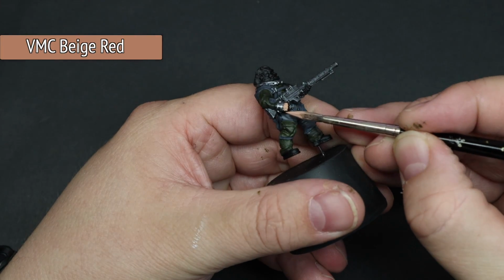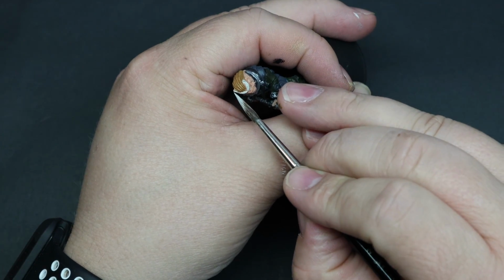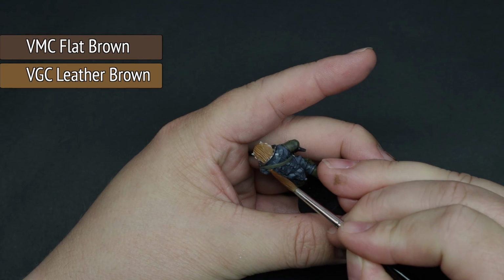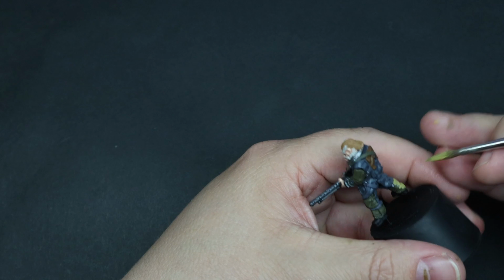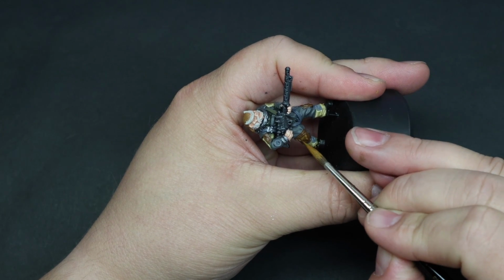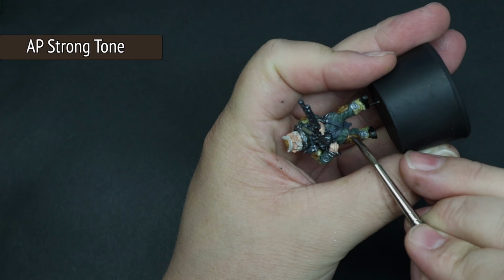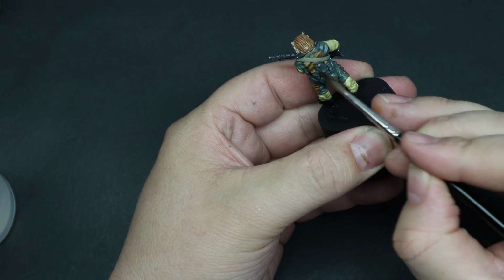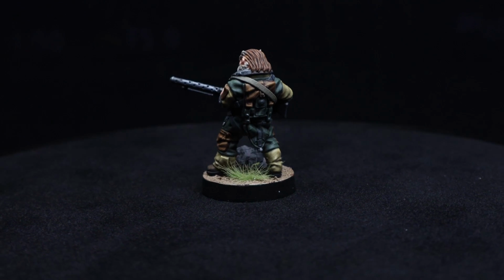Star Wars Legion: Ep 11 Pathfinders, Pt 3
Welcome back traitors of the Grand Empire. This week we are concluding our three part series on the Pathfinders for Star Wars Legion. Parts one and two where a focus on the non-named characters and Pao. The hardest part of painting Bistan, is trying to figure out what the figure is modeled after. Star Wars has a history of taking everyday creatures and turning them into characters and Bistan is a good example. After studying his figure, I have determined that he looks similar to a Hairless Chimpanzee and a Crested Owl, with maybe some Meerkat splashed in. What do you think?

Either of these methods goes a long ways into helping my channel continue to grow and my ability to purchase and paint more miniatures, signing up at Patreon allows users too involved in what I paint and chances to win free items.

Paint List:
AP Dark Tone
AP Fleshwash
AP Military Shade
AP Strong Tone
VGC Earth
VGC Leather Brown
VMA Interior Green
VMA Pale Green
VMA Panzer Olive
VMC Basic Skintone
VMC Beige Red
VMC Buff
VMC Decktan
VMC Flat Brown
VMC Green Ochre

Brushes I use:
Winsor & Newton: Series 7Rosemary & Co.: Series 22Redgrass GamesCitadel
Wet Palette:Mastersons
Gear:Camera: Cannon M50
Mic: Audio-Technica AT2020
Mic Stand: Rode PSA1
Software:
Editing Software: Final Cut Pro X